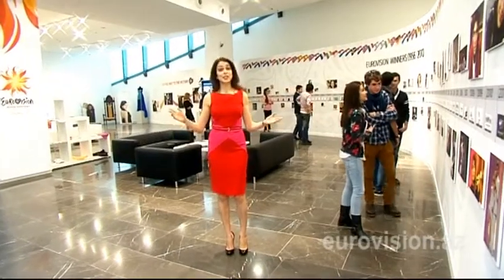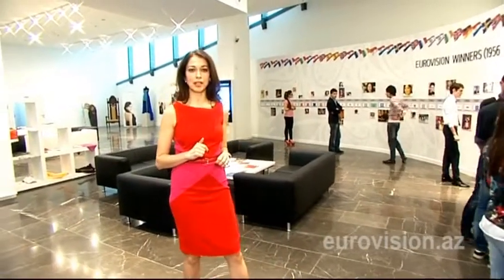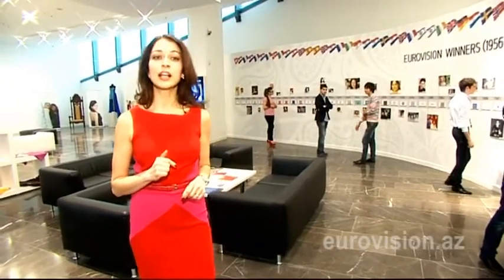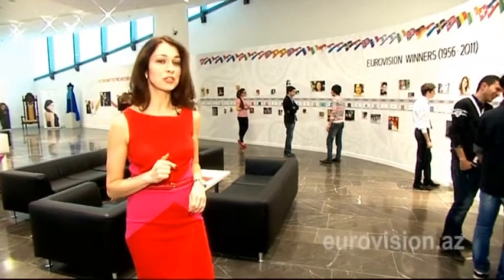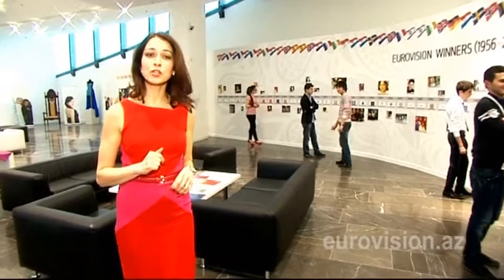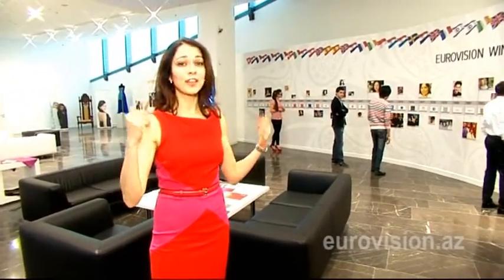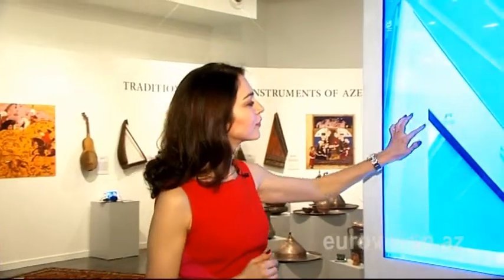Eurovision Center, the favorite location of Eurovision 2012